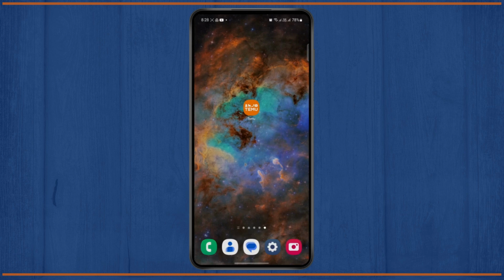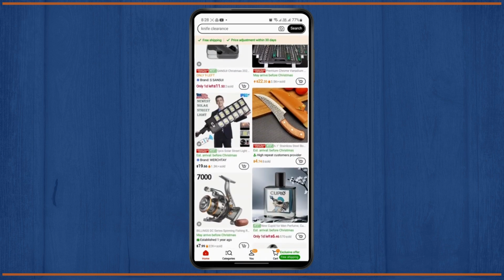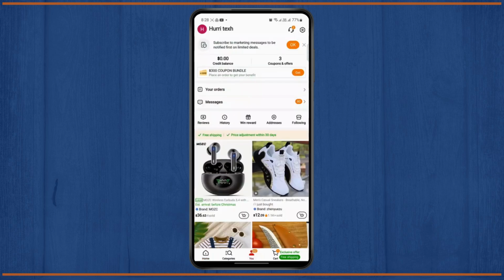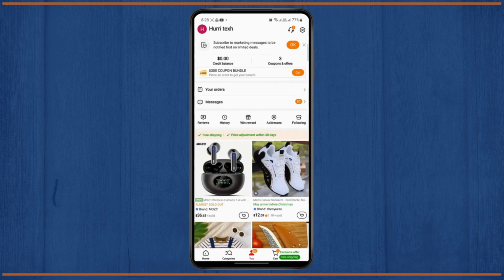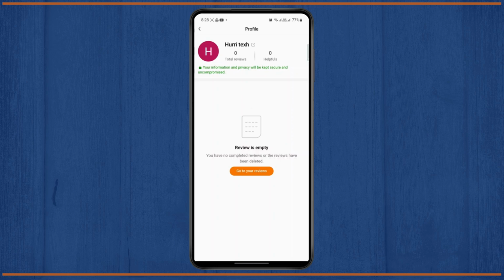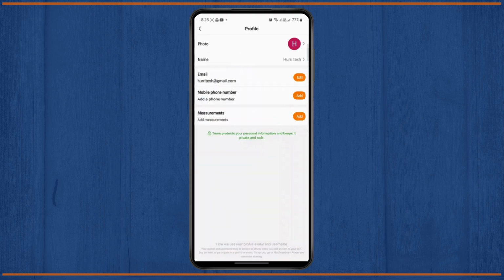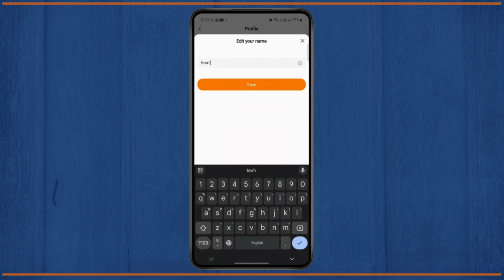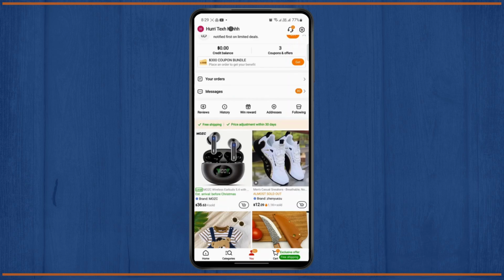How to Change Name on TEMU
Learn how to change your name on TEMU easily with this step-by-step guide. Whether you want to update your username or make other account adjustments, this tutorial will show you how to change your name on TEMU quickly and efficiently.

In this video, you'll discover how to change your name on the TEMU app. You'll also learn how to update your TEMU username and manage account details seamlessly.

Timestamps:
0:00 Introduction
0:20 Step 1: Accessing the Account Settings
0:45 Step 2: Updating Your Name on TEMU
1:15 Step 3: Saving the Changes